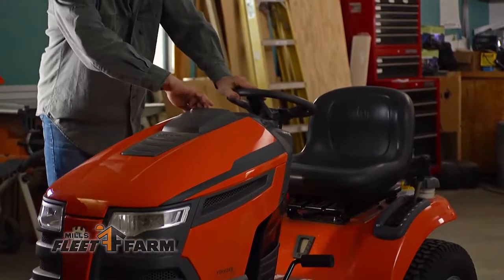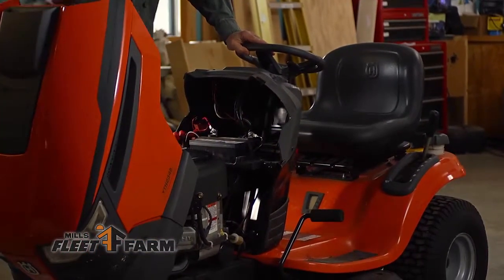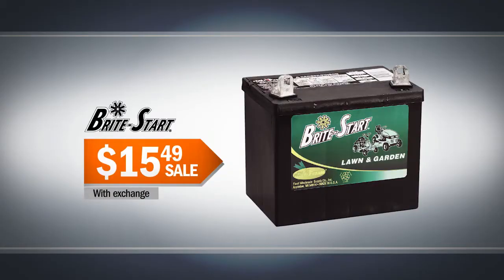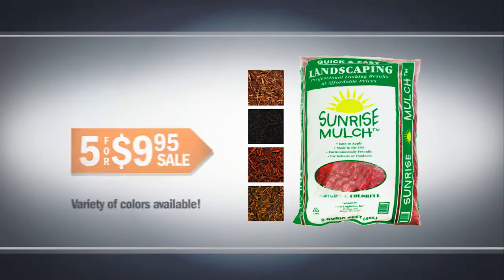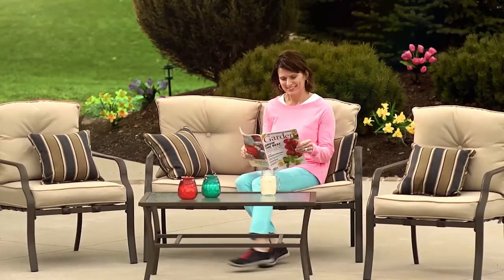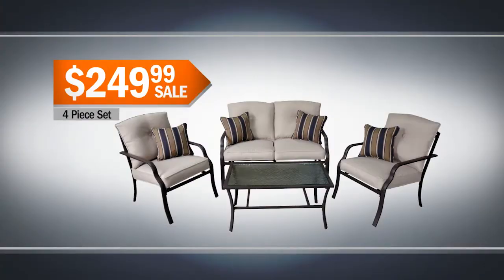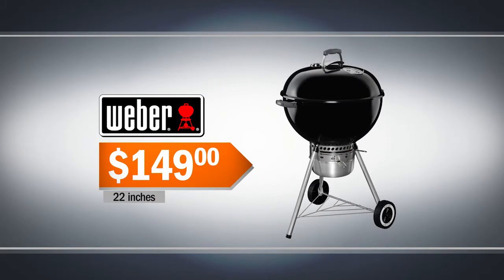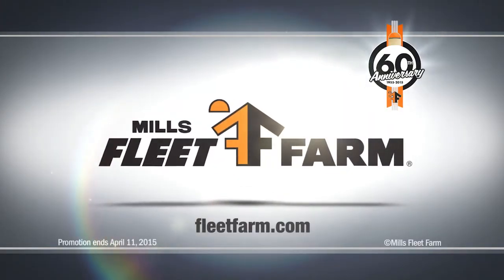Mills FleetFarm Commercial 2 (4/3/15-4/11/15)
Mills Fleet Farm has everything you need to bring your backyard back to life. Get things started with a Brite Start Lawn and Garden battery. Add Sunrise Mulch to improve the look of your flower beds. Relax on a four piece Conversational patio set.  And it’s grilling season.  Get the low fleet price on the Weber One-Touch Gold Charcoal grill at Mills Fleet Farm.